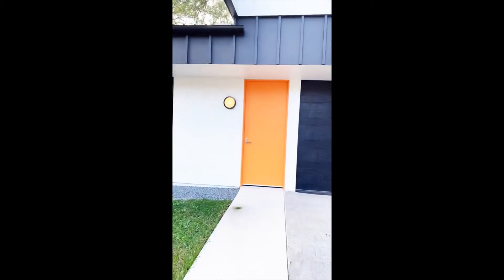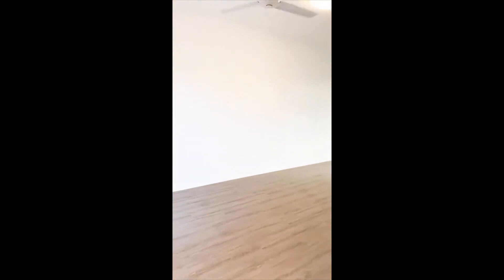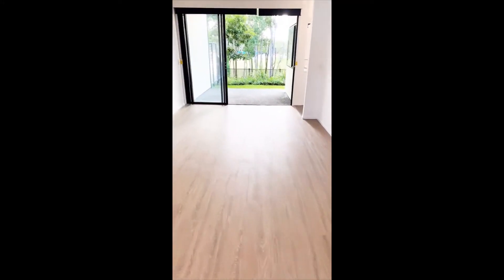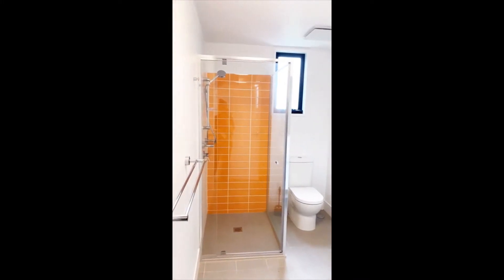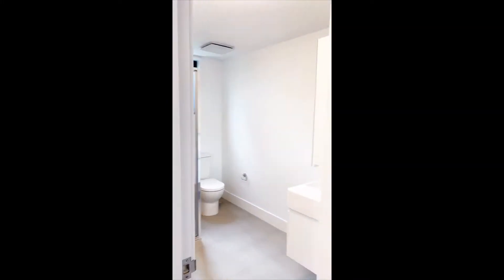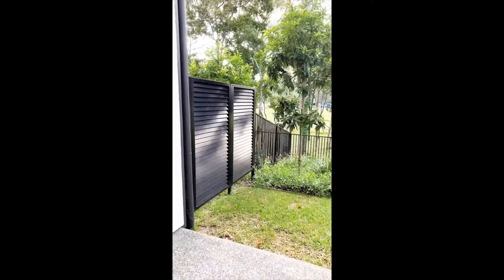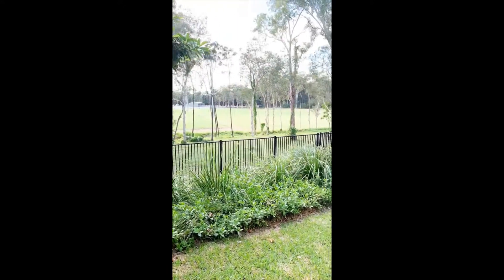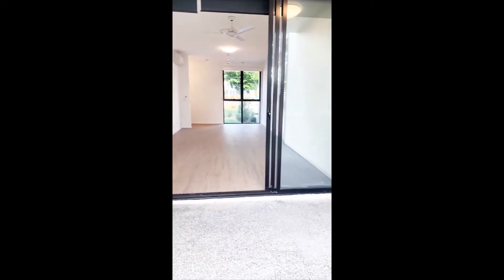3 Bedroom Townhouse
Video tour of our 3 bedroom townhouse available for rent